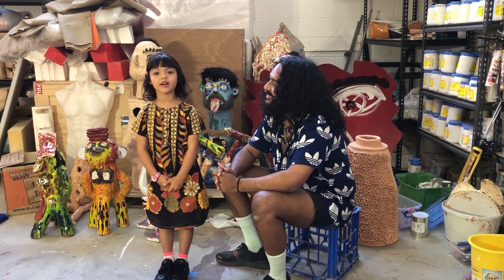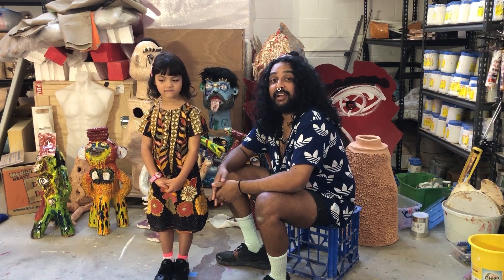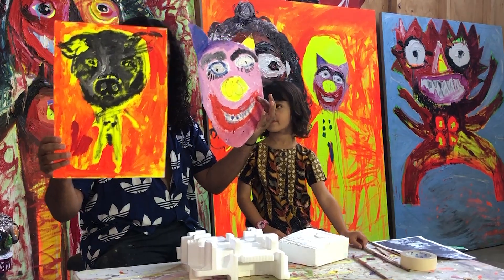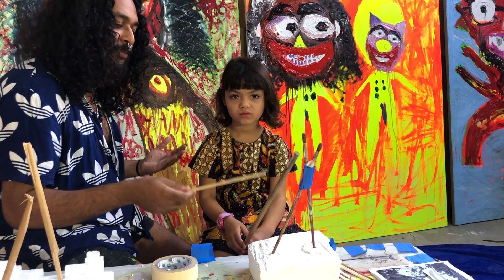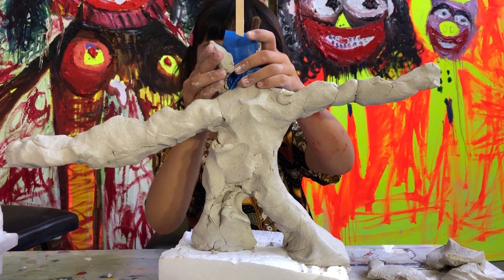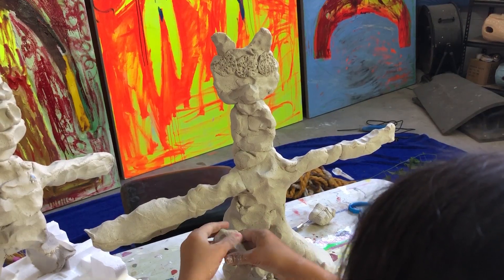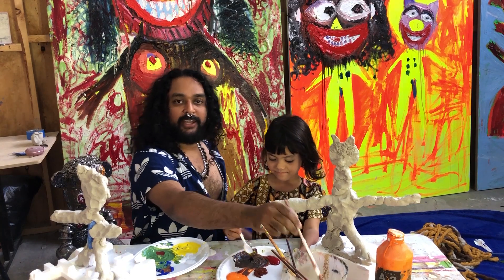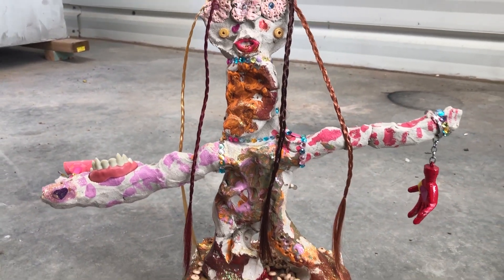How to make a monster with Ramesh and Santi | TogetherInArt Making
Bring a monster to life with the latest in our ongoing series of art classes! From his Rydalmere studio on Burramattagal Country, artist Ramesh Mario Nithiyendran collaborates with Santi to bring you a step-by-step guide for sculpting your own fantastical human-animal hybrid.